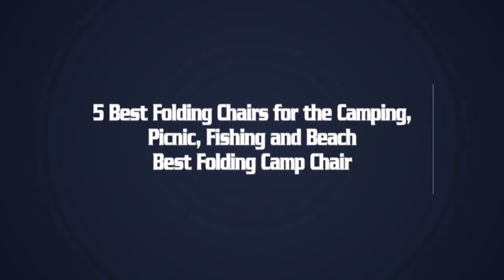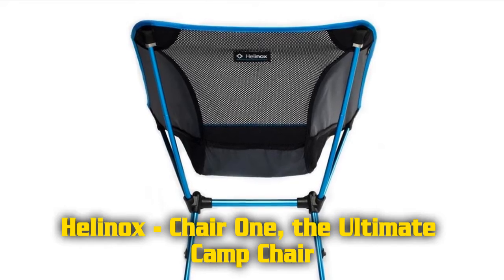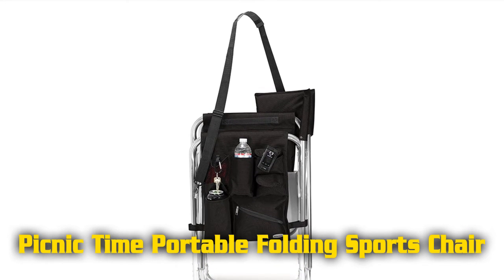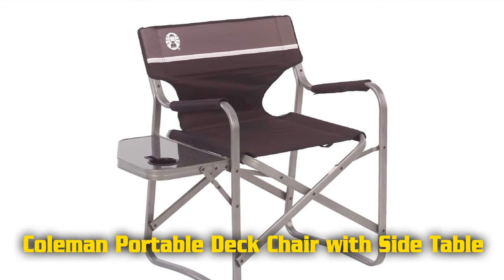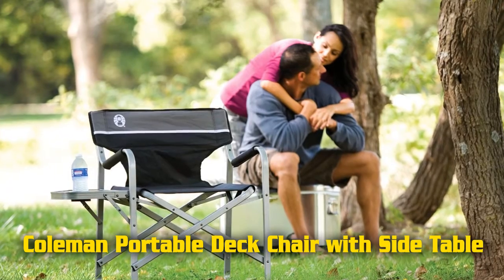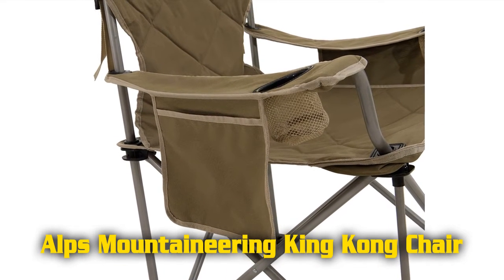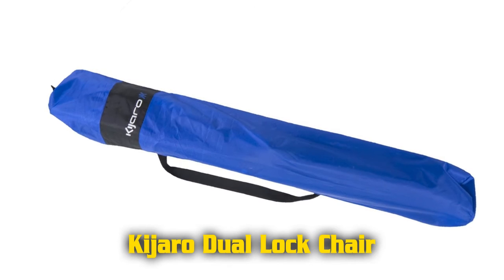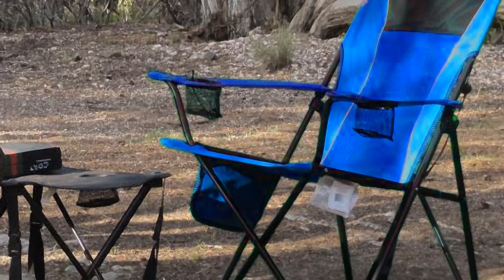5 Best Folding Chairs for the Camping, Picnic, Fishing and Beach | Best Folding Camp Chair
While picking the “Best Folding Chairs”, we had a great deal of requests. It must have convey-ability and strength quite recently like other outdoors gear, additionally keep up the solace and utility of a standard seat.
Luckily, we tried a few brilliant items that truly raised our desires of outdoors solace. Perused on to perceive how these seats performed!
You can pick the best item according to your necessity from these “5 Best Folding Chairs for the Camping, Picnic, Fishing and Beach | Best Folding Camp Chair” Video
If you want to know which is the Best Folding Chairs? We hope that this “Best Folding Camp Chair” video will answer you and it will be helpful to you to take the buying decision.

This “Best Folding Camp Chair” is having the following models:

Best Folding Chairs 01: Helinox - Chair One, the Ultimate Camp Chair

The Big Agnes Helinox Chair One earned our Top Pick for Portable Camping Chair. It is compact, lightweight, and relatively stable compared to all of the other portable models we tested in this review. If you are searching for a truly light and compact chair for backcountry use.

Best Folding Chairs 02: Picnic Time Portable Folding Sports Chair

This lightweight, portable Folding Sports Chair from Picnic Time is the ultimate spectator chair. It has a sturdy aluminum frame that has an adjustable shoulder strap and two sturdy webbing handles that allow for easy portability.

Best Folding Chairs 03: Coleman Portable Deck Chair with Side Table

This Coleman Portable Deck Chair with Side Table is great for the boat, the campsite, BBQ, picnic, tailgating and other outdoor activities. It has a heavy-duty steel frame, which ensures strength and durability. The seat features padded armrests, angled for ergonomic comfort.

Best Folding Chairs 04: Alps Mountaineering King Kong Chair

The Alps Mountaineering King Kong Chair is sturdily designed and true to its name, it is capable of withstanding weights of up to 800 pounds. No longer will you be subjected to the embarrassment of camping chairs disintegrating in the presence of friends and family. This strong camping chair will be a faithful outdoor companion for years to come.

Best Folding Chairs 05: Kijaro Dual Lock Chair

The Kijaro™ Dual Lock Chair provides superior support for improved posture when you're at the ball field or out tailgating. Kijaro™'s signature folding chair is made with patented dual lock technology. The back support, cushioned head and seat, and mesh airflow will keep you comfortable and relaxed. The Dual Lock Chair locks in the folded position for easy portability and also comes with a carry bag.

You can also search for this video by these keywords as under bellow